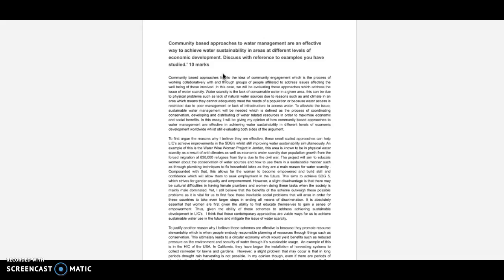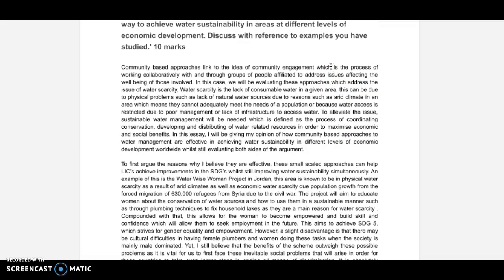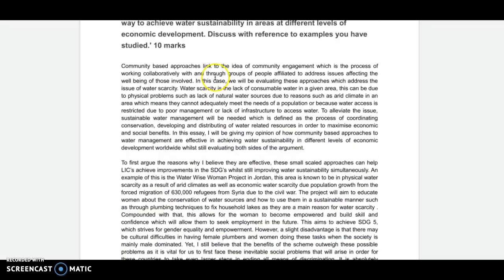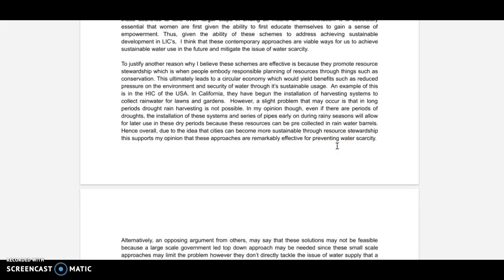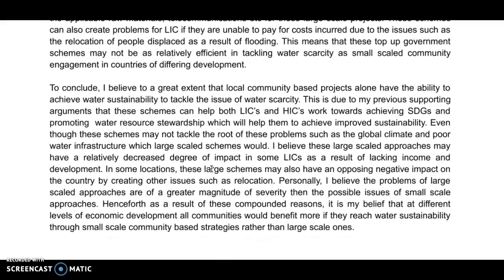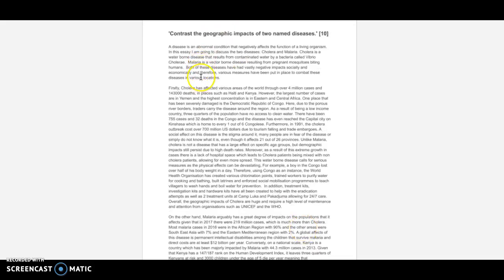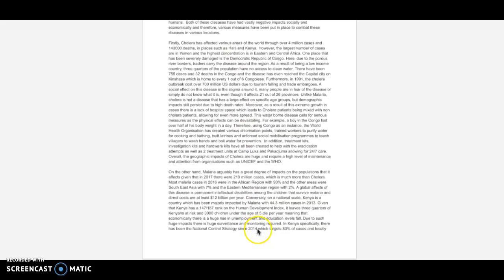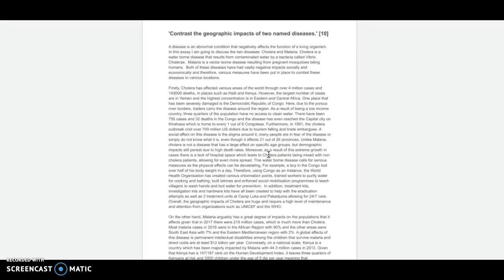IB Geography: How to write a 10 mark essay from a Level 7 student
IB Geography: How to write a 10 mark essay
My advice but obviously not the only way to go about writing the essay :))